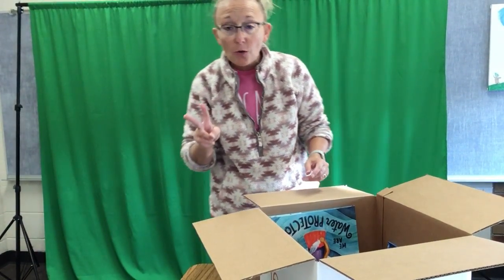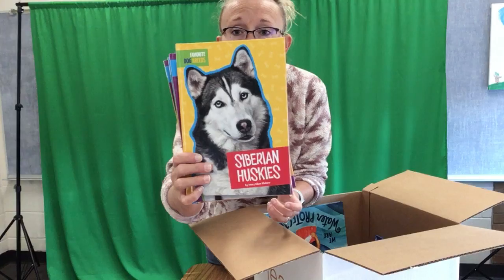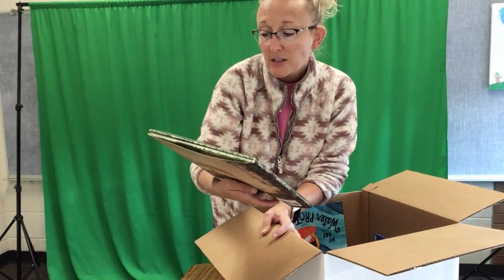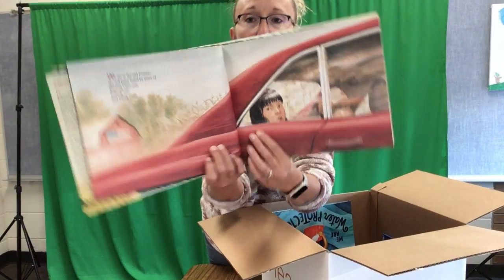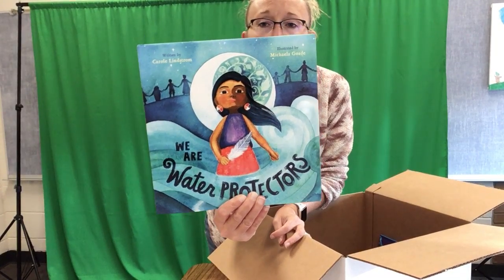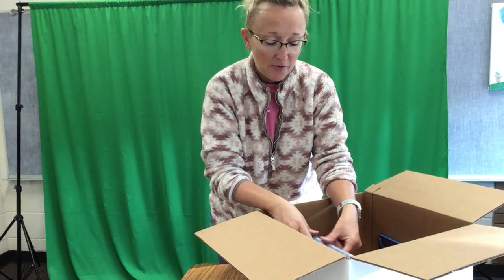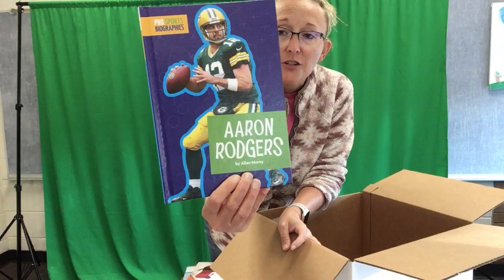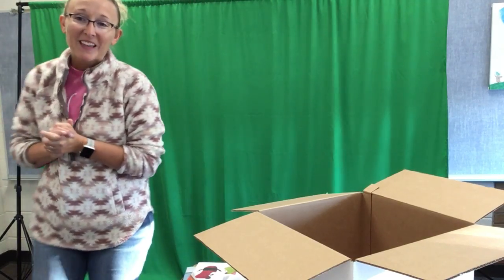Unboxing 2022 second part,